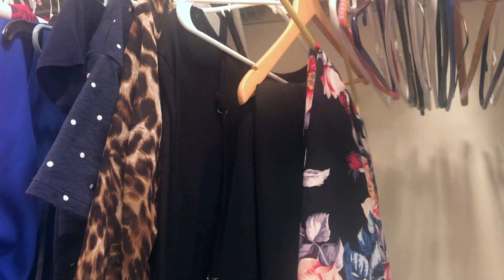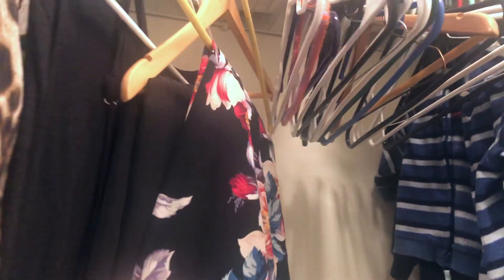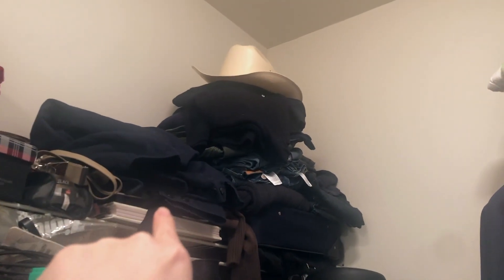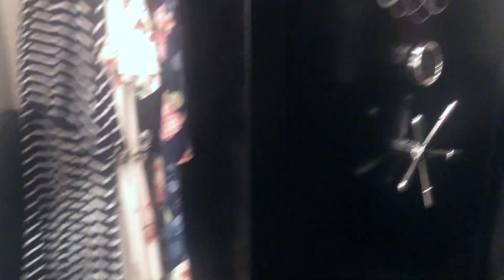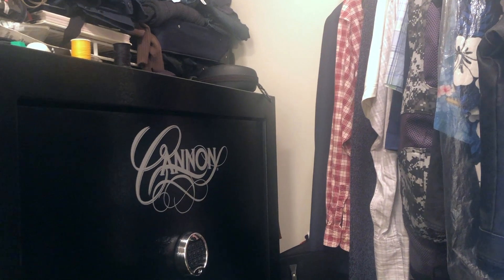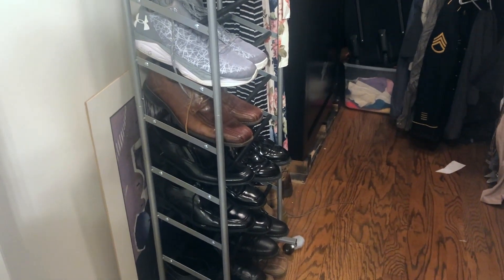SIMPLE MASTER CLOSET ORGANIZATION | HOW I ORGANIZE MY MASTER CLOSET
If you want to join the 30 Day Clean & Declutter Challenge you can do so